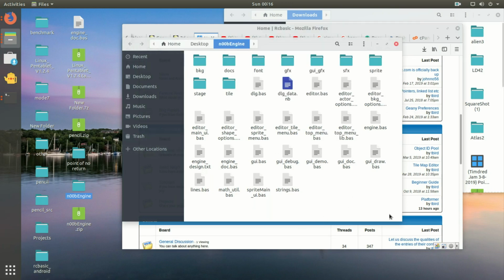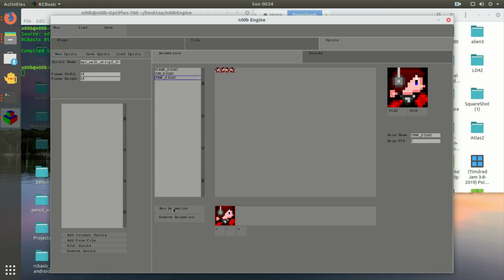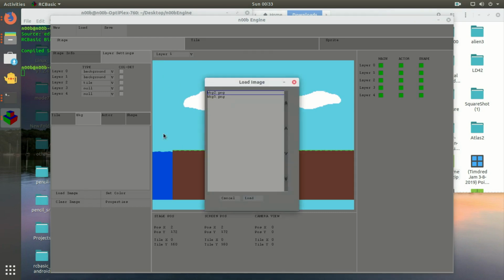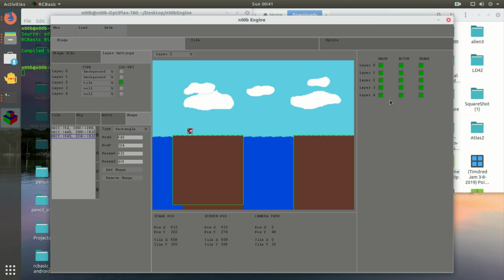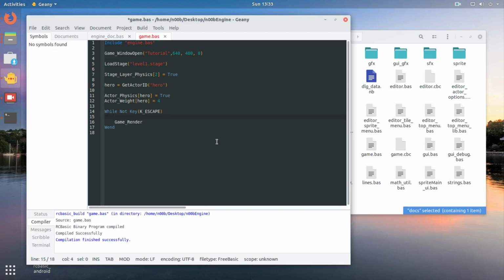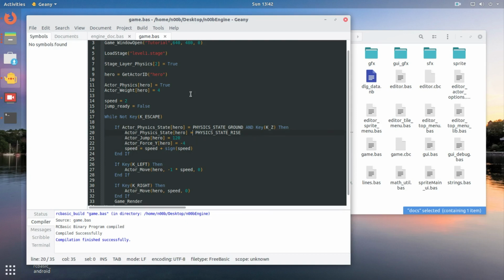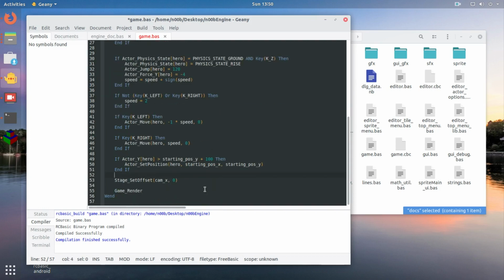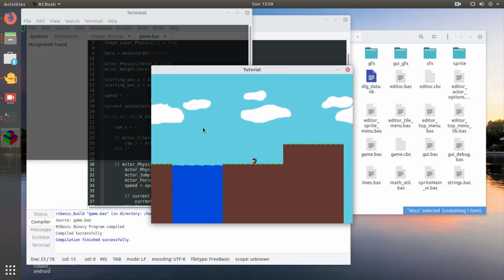n00bEngine tutorial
This video is a tutorial for building a simple platform game in RCBasic using my own free open source game engine.

The game engine is available at the rcbasic forum at
rcbasic.freeforums.net